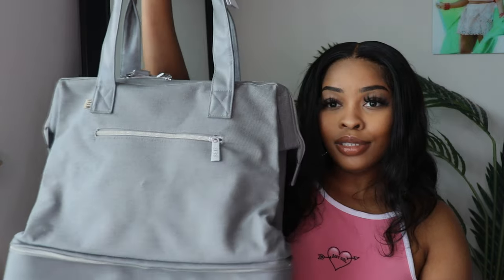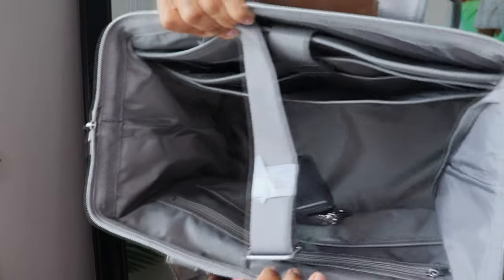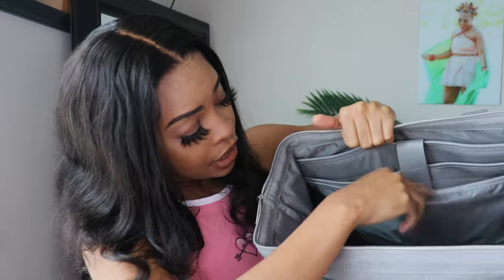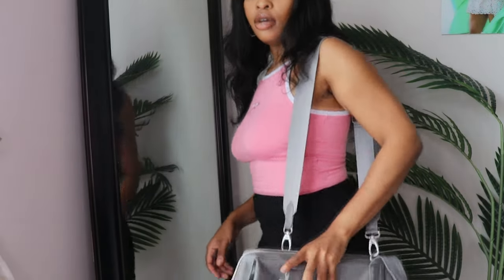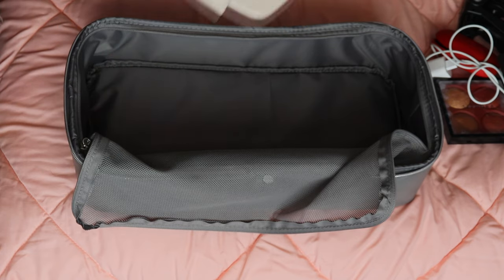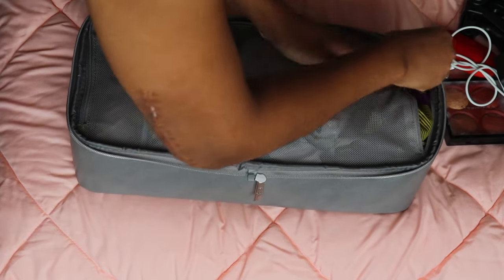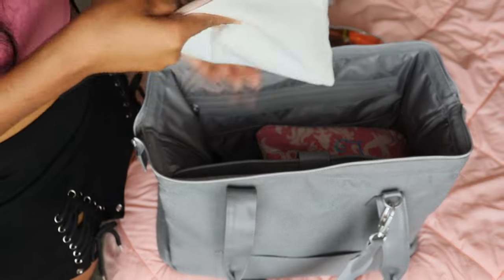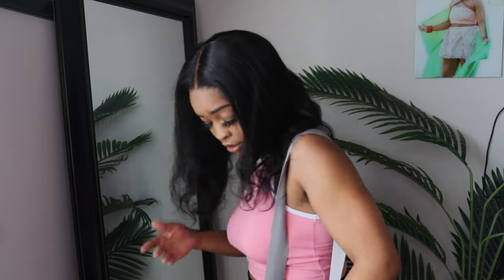BEIS WEEKENDER CONVERTIBLE MINI | What's in my Bag?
Intro - 0:00

Review - 1:18

What's in my bag? - 7:34

WARRIBABE

WARRI20

MAIN CAMERA: Canon EOS Rebel T7i
VLOG CAMERA: Canon PowerShot G7